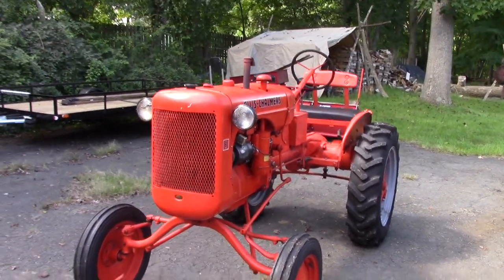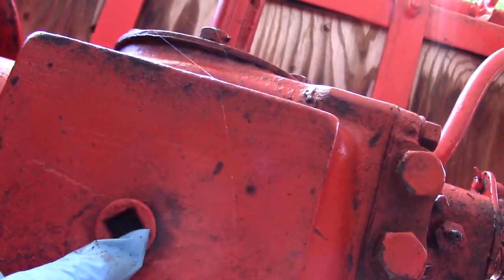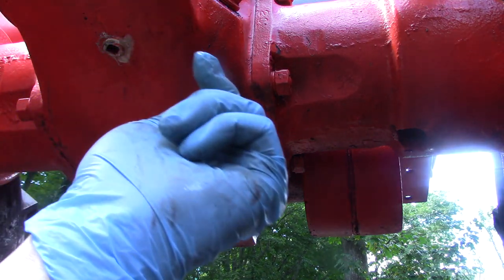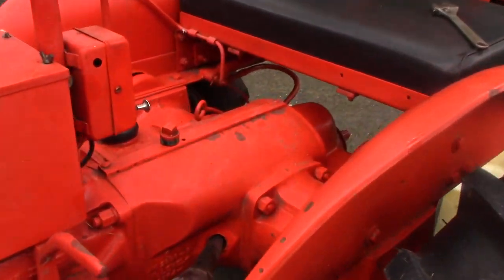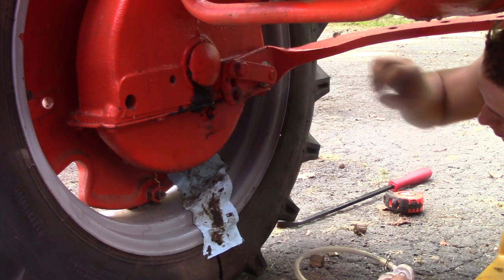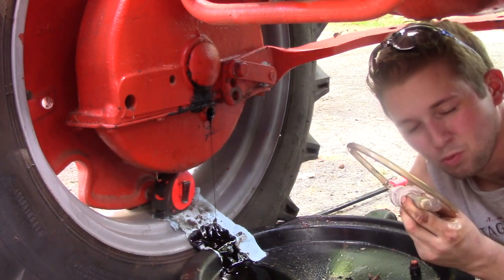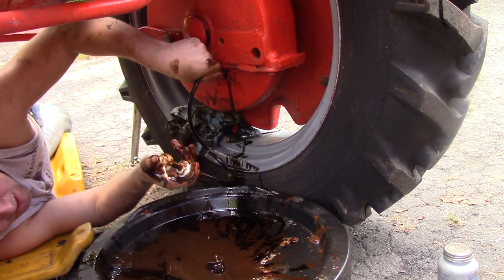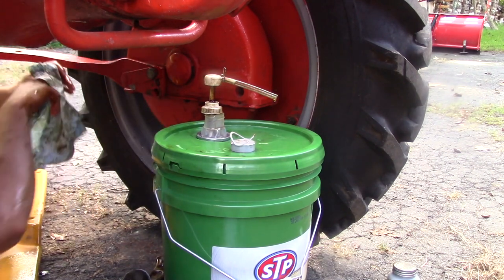Hydraulic/Transmission Oil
Get your oil catch pan here!